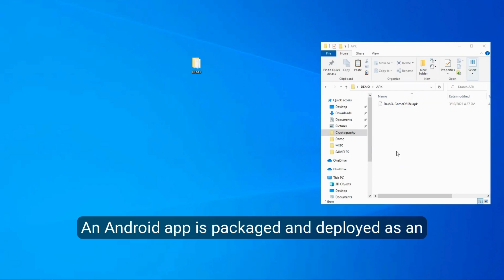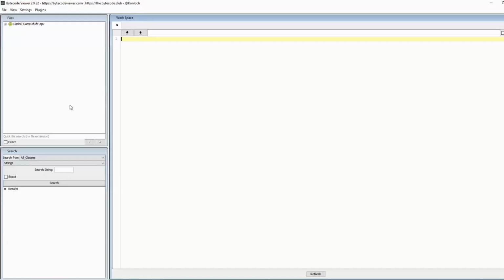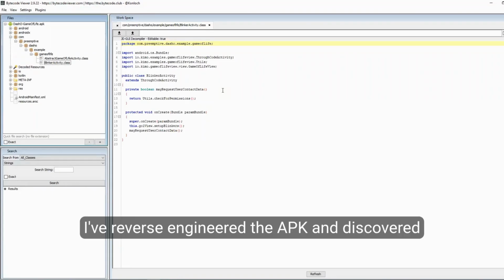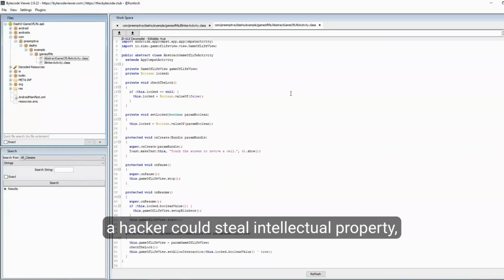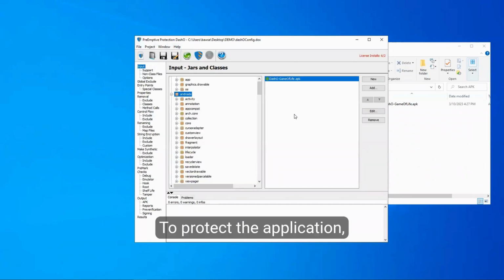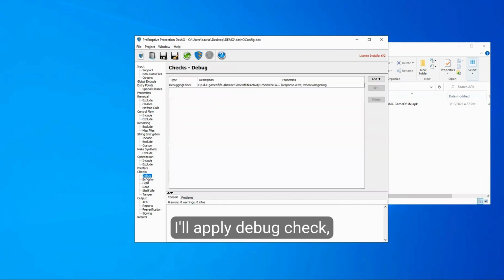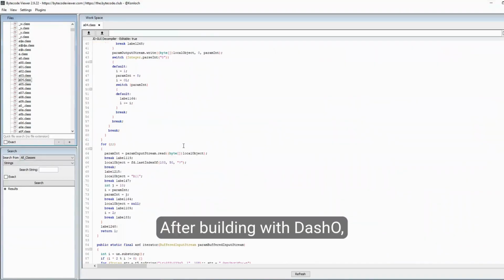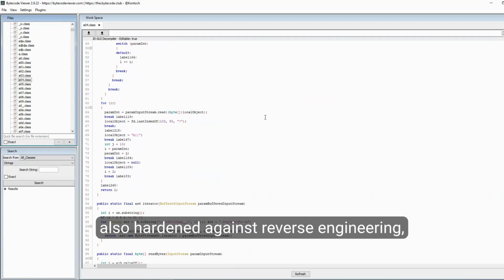How PreEmptive's DashO Protects Your Android Applications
This 2-minute video shows how DashO’s obfuscation and hardening solution helps you defend your Android applications with multi-layer protection delivered in an easy-to-integrate, developer-first platform with no cloud dependency.